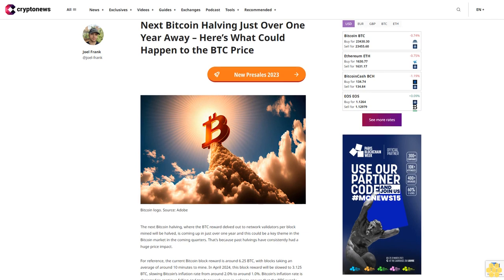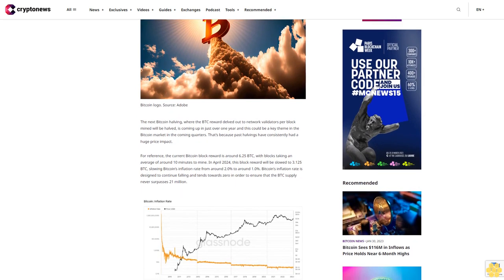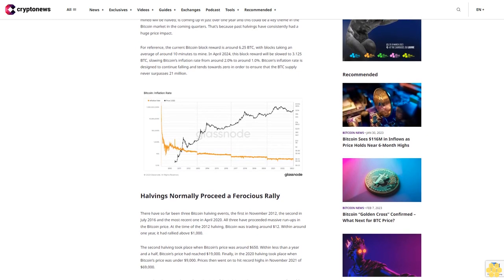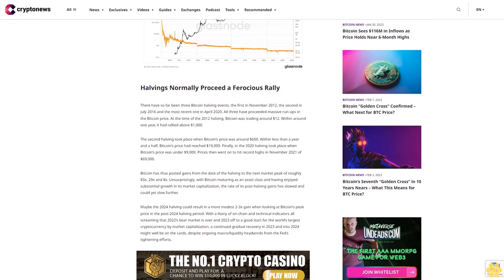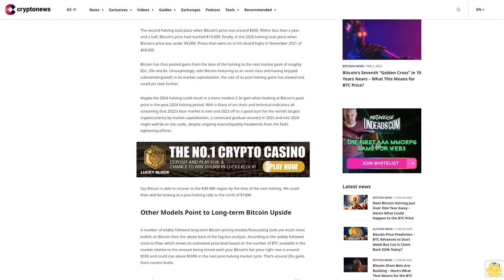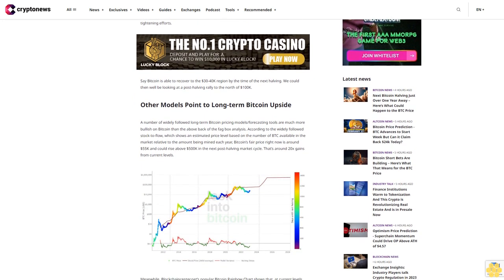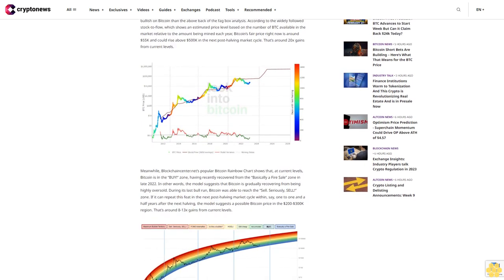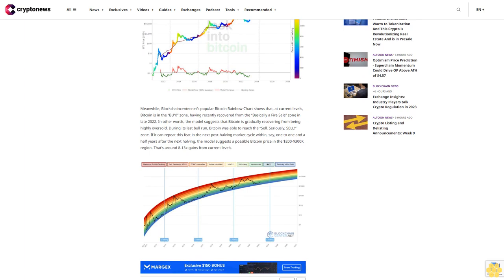Next Bitcoin Halving Just Over One Year Away – Here’s What Could Happen to the BTC Price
The next Bitcoin halving, where the BTC reward delved out to network validators per block mined will be halved, is coming up in just over one year and this could be a key theme in the Bitcoin market in the coming quarters. That’s because past halvings have consistently had a huge price impact.

For reference, the current Bitcoin block reward is around 6.25 BTC, with blocks taking an average of around 10 minutes to mine. In April 2024, this block reward will be slowed to 3.125 BTC, slowing Bitcoin’s inflation rate from around 2.0% to around 1.0%. Bitcoin’s inflation rate is designed to continue falling and tends towards zero in order to ensure that the BTC supply never surpasses 21 million.

Halvings Normally Proceed a Ferocious Rally.

There have so far been three Bitcoin halving events, the first in November 2012, the second in July 2016 and the most recent one in April 2020. All three have proceeded massive run-ups in the Bitcoin price. At the time of the 2012 halving, Bitcoin was trading around $12. Within around one year, it had rallied above $1,000.

The second halving took place when Bitcoin’s price was around $650. Within less than a year and a half, Bitcoin’s price had reached $19,000. Finally, in the 2020 halving took place when Bitcoin’s price was under $9,000. Prices then went on to hit record highs in November 2021 of $69,000.

Bitcoin has thus posted gains from the date of the halving to the next market peak of roughly 83x, 29x and 8x. Unsurprisingly, with Bitcoin maturing as an asset class and having enjoyed substantial growth in its market capitalization, the rate of its post-halving gains has slowed and could yet slow further.

Maybe the 2024 halving could result in a more modest 2-3x gain when looking at Bitcoin’s peak price in the post-2024 halving period. With a litany of on-chain and technical indicators all screaming that 2022’s bear market is over and 2023 off to a good start for the world’s largest cryptocurrency by market capitalization, a continued gradual recovery in 2023 and into 2024 might well be on the cards, despite ongoing macro/liquidity headwinds from the Fed’s tightening efforts.

Say Bitcoin is able to recover to the $30-40K region by the time of the next halving. We could then well be looking at a post-halving rally to the north of $100K.

Other Models Point to Long-term Bitcoin Upside.

A number of widely followed long-term Bitcoin pricing models/forecasting tools are much more bullish on Bitcoin than the above back of the fag box analysis. According to the widely followed stock-to-flow, which shows an estimated price level based on the number of BTC available in the market relative to the amount being mined each year, Bitcoin’s fair price right now is around $55K and could rise above $500K in the next post-halving market cycle. That’s around 20x gains from current levels.

Meanwhile, Blockchaincenter.net’s popular Bitcoin Rainbow Chart shows that, at current levels, Bitcoin is in the “BUY!” zone, having recently recovered from the “Basically a Fire Sale” zone in late 2022. In other words, the model suggests that Bitcoin is gradually recovering from being highly oversold. During its last bull run, Bitcoin was able to reach the “Sell. Seriously, SELL!” zone. If it can repeat this feat in the next post-halving market cycle within, say, one to one and a half years after the next halving, the model suggests a...